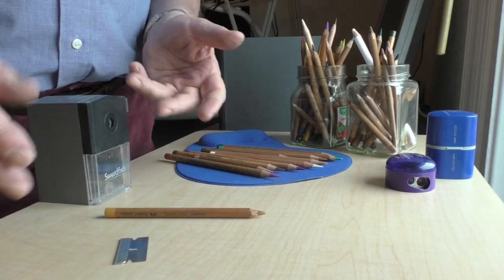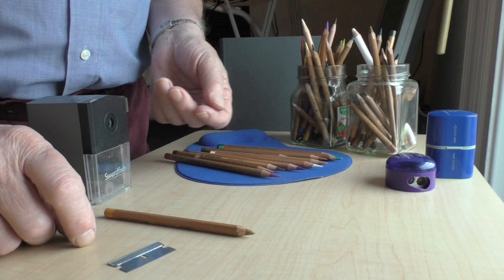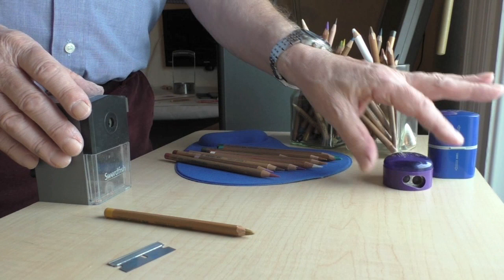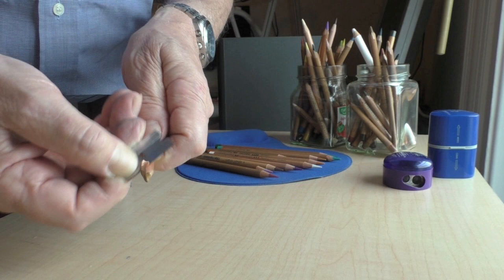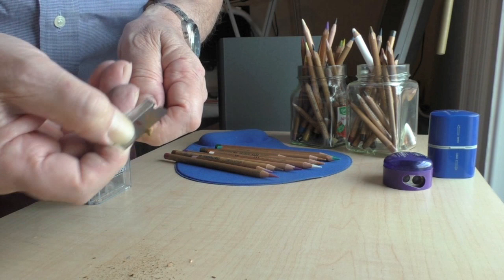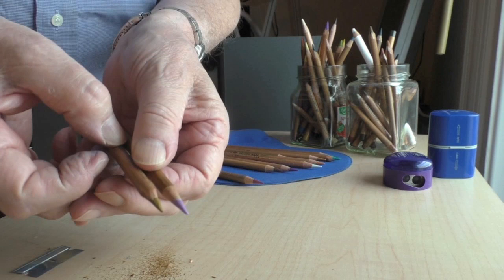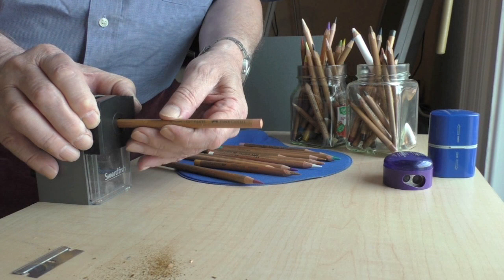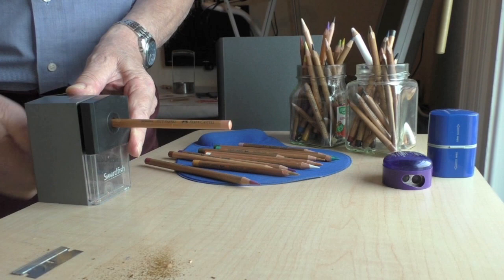Swordfish 'Ikon' Desktop Manual Pencil Sharpener Review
There's a lot of buzz around our members about this product as it Sharpens Pastel Pencils to such a fine point. It's a product really worth having and is currently on SALE!

Please note this product will not fit with Derwent Pastel Pencils. We recommend the Swordfish Curve sharpener for larger pencils,